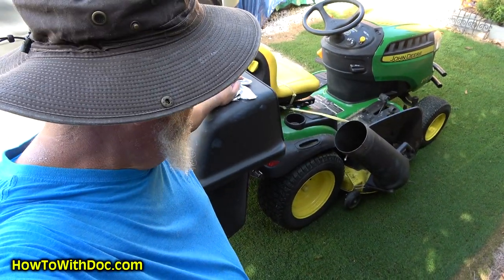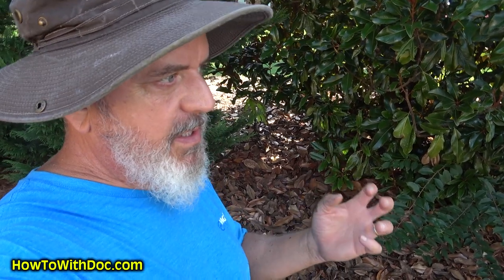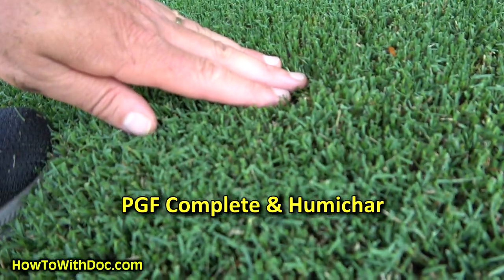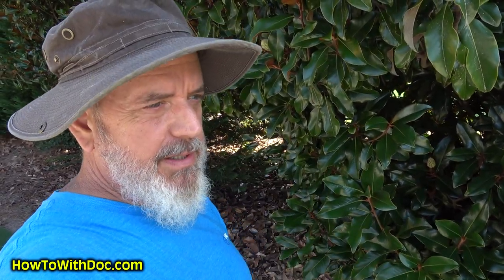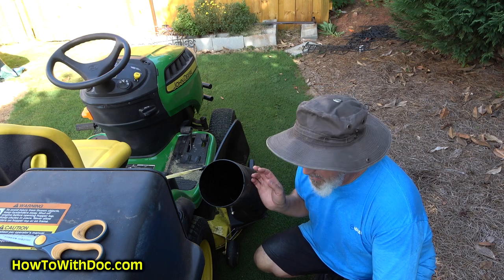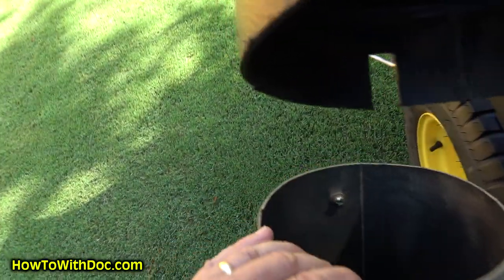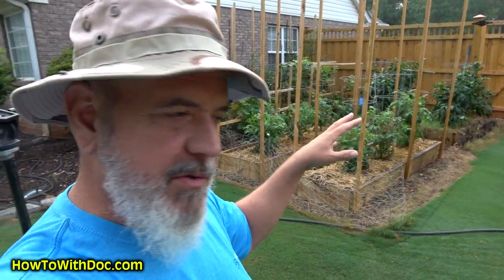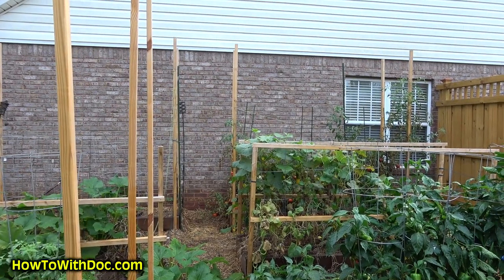Grass Clippings Clog Mower - Late Season Veggie Harvest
If your riding mower clogs from grass clippings here's a quick tip.
Doc shows a quick tip on keeping grass clippings from clogging your riding mower.  Most clippings can be wet and the inside of your bagging tube gets old, rough and dirty.  Use a quick wax to clean the interior of the tube and it will reduce clogs by up to 50%.